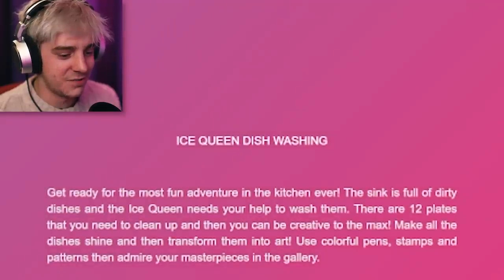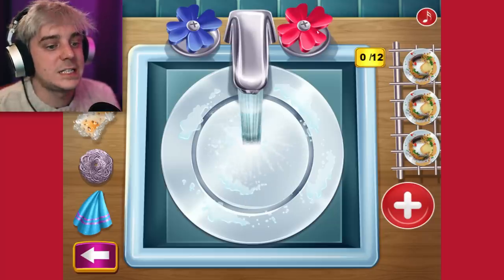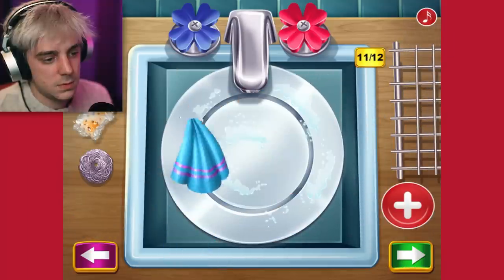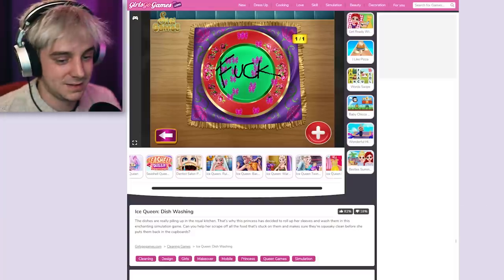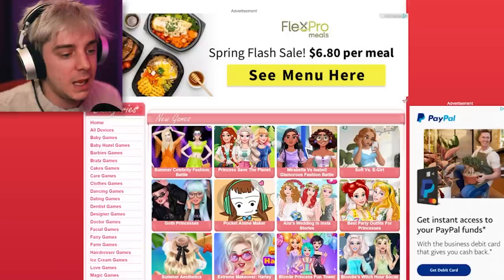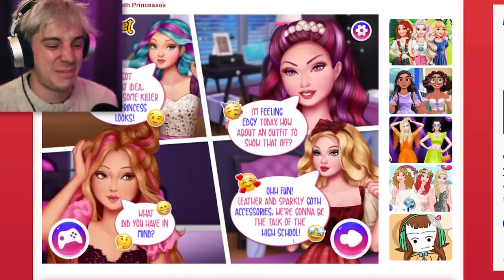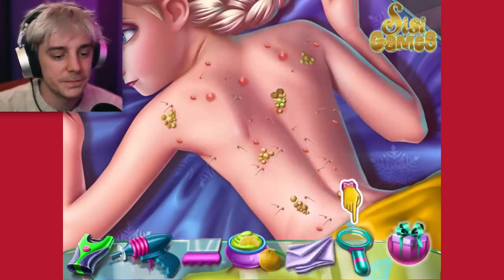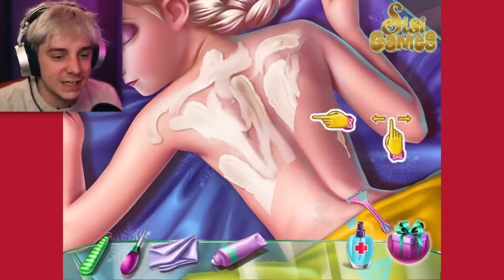Girls Go Games...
these are some of the most horrific games i've ever played.